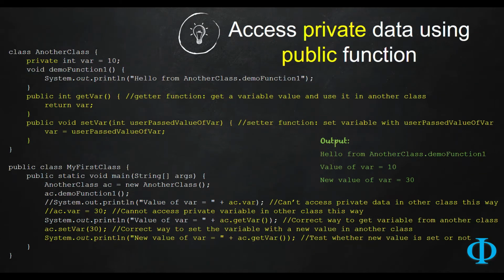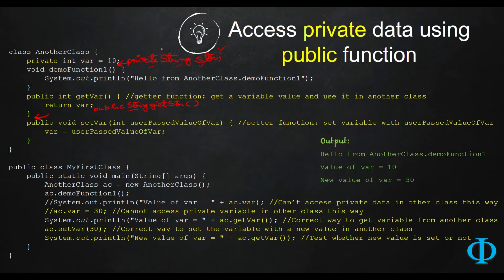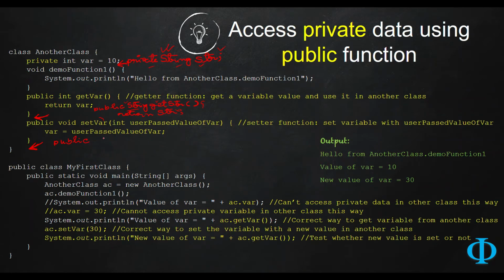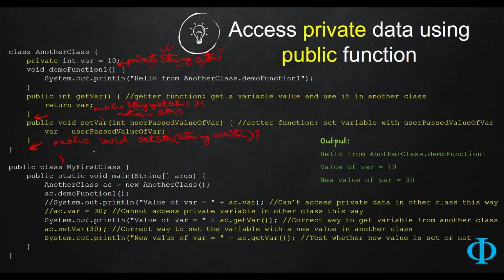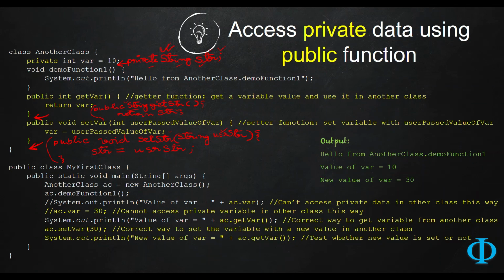6e Another Example of Getter and Setter Function